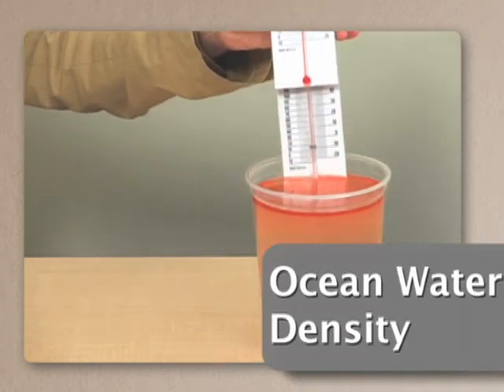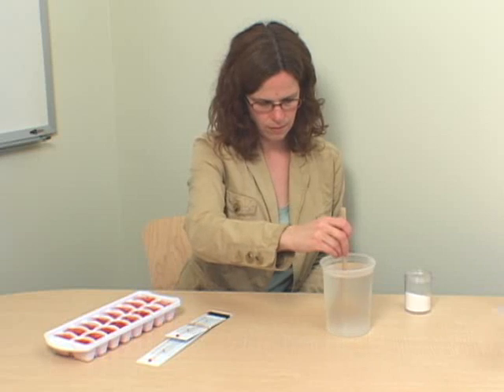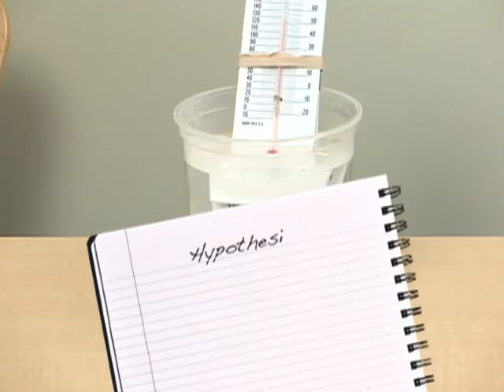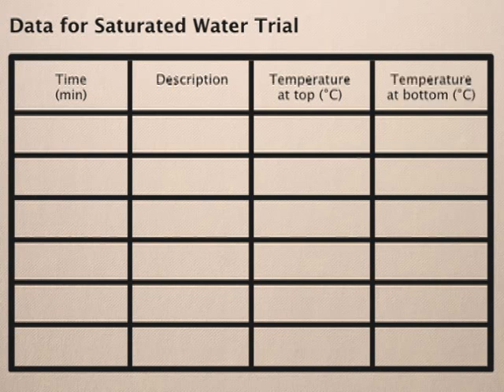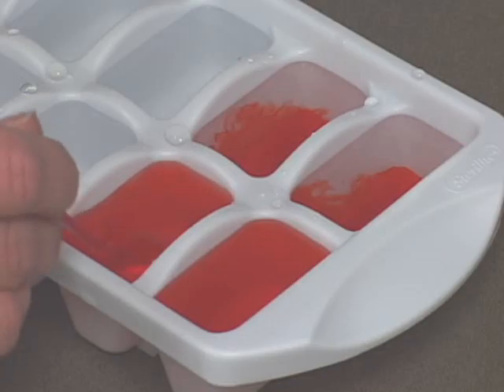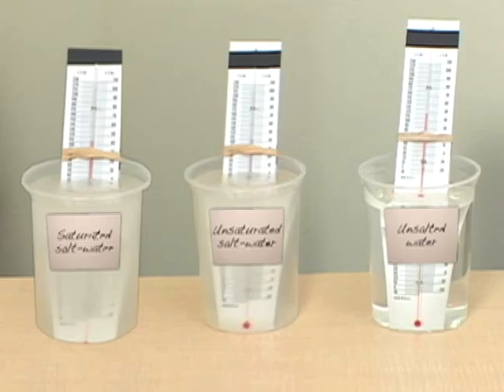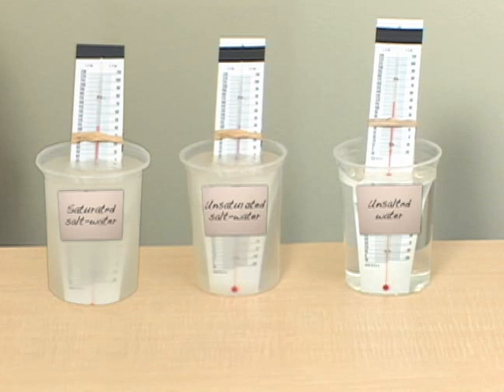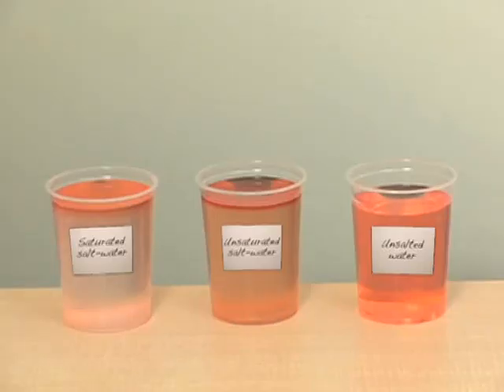Earth Science Ocean Water Density Lab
Best Earth Science Lab Ever !